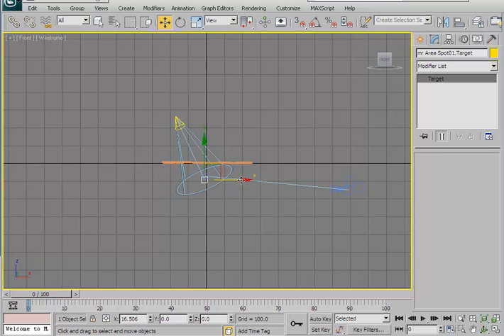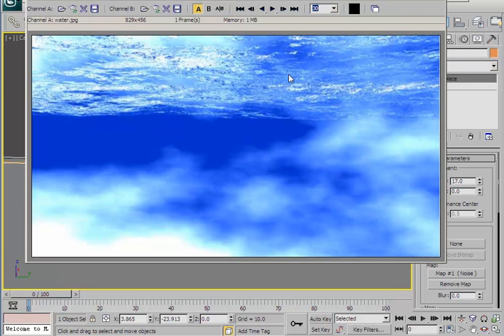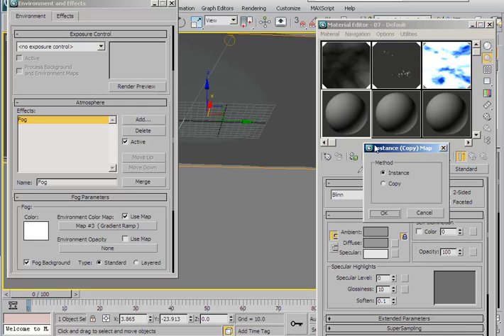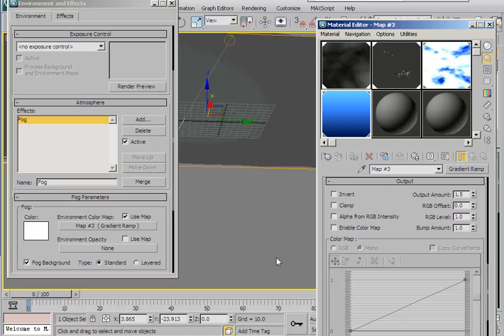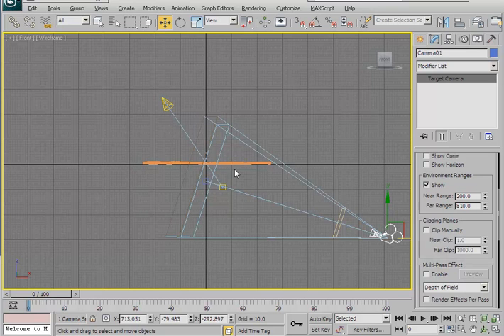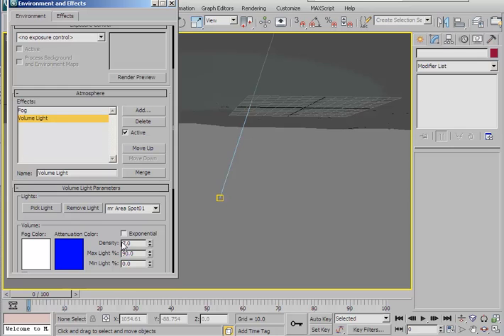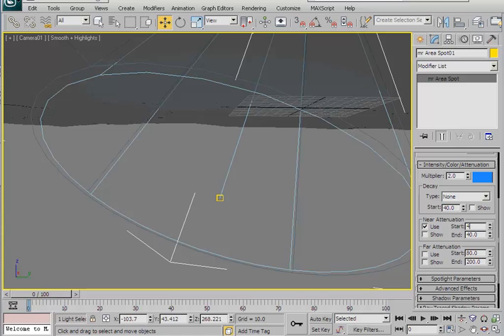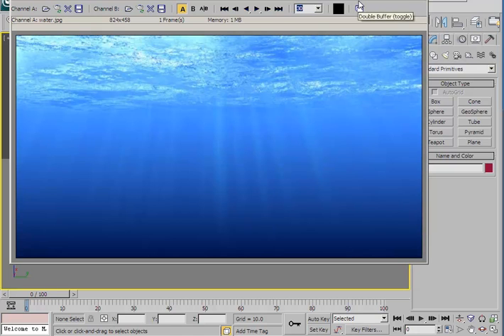3d max underwater scene with 3d bubbles part 2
3d max underwater scene with 3d bubbles part 2